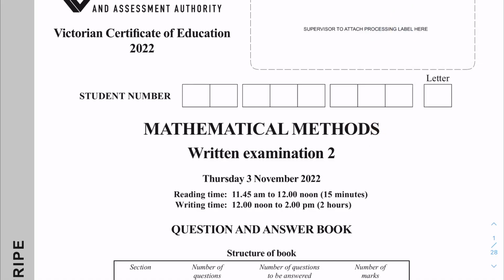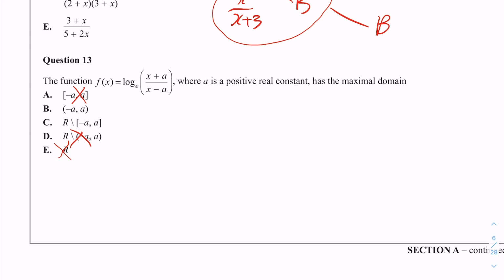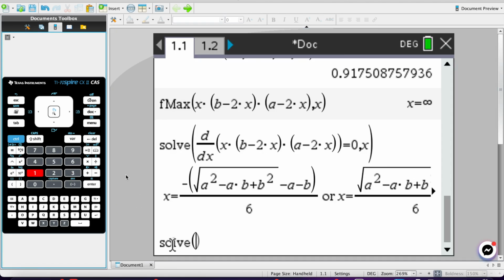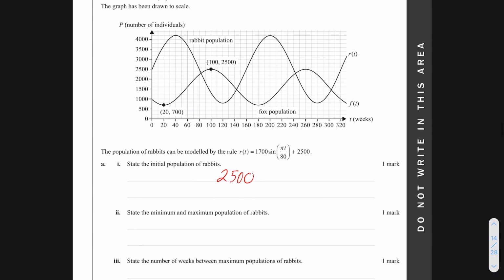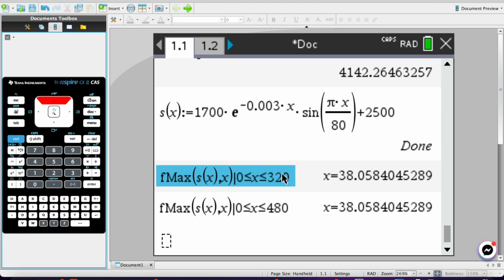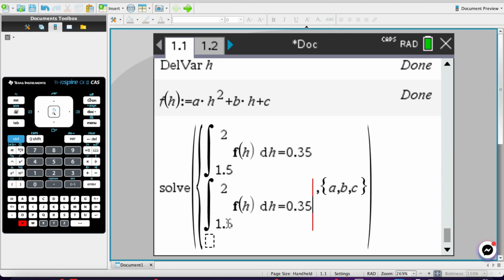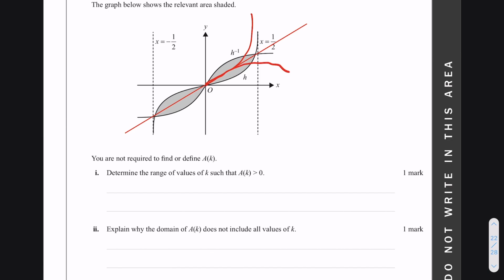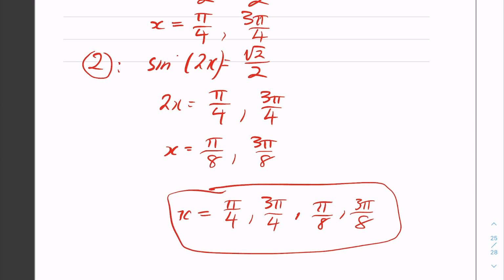2022 VCE Maths Methods Exam 2 Worked Solutions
Hey everyone! Here is my attempt at the 2022 VCE Methods Exam 2!

Overall, I think it was a pretty fair exam without many tricky questions, just sometimes some room for silly mistakes.

I also offer VCE Methods and Specialist Maths tutoring.